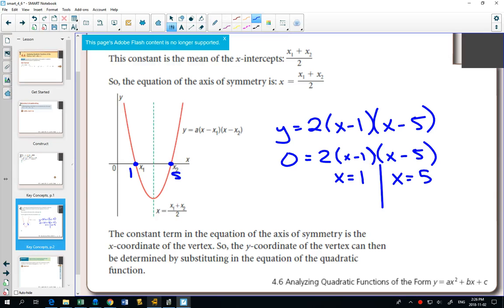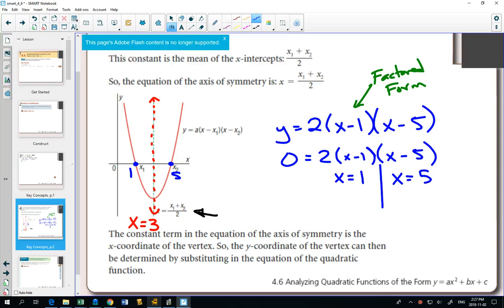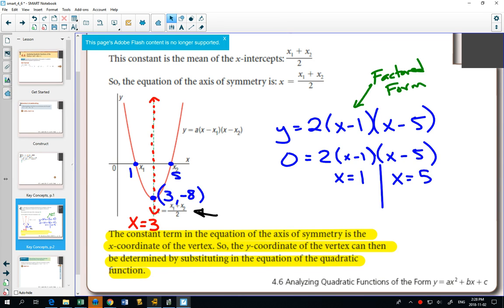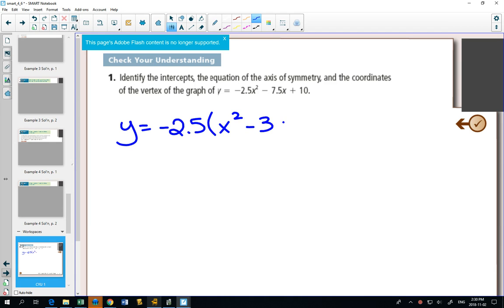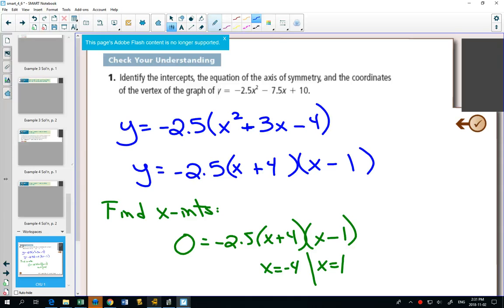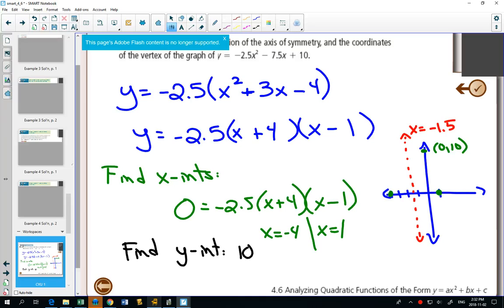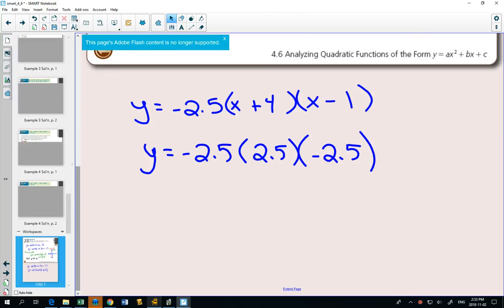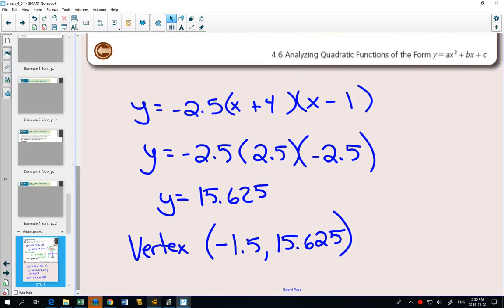30SP 4 6 Example 1